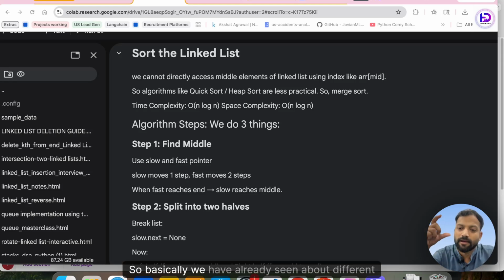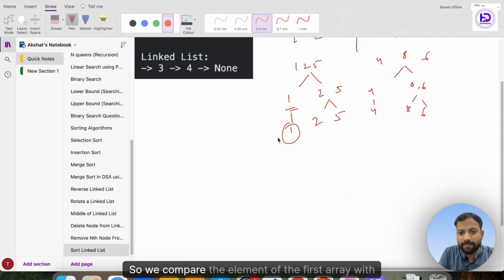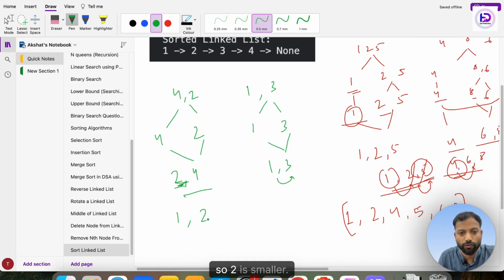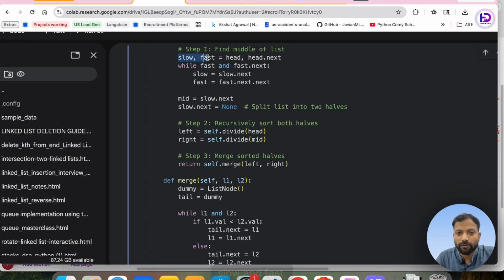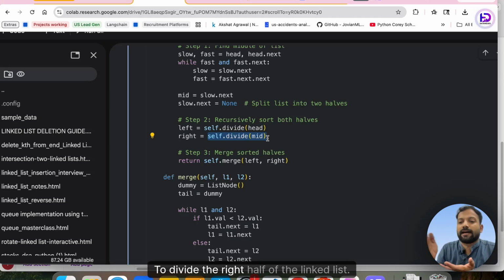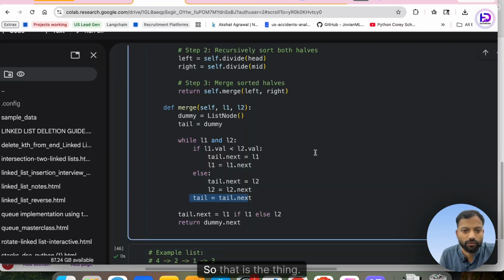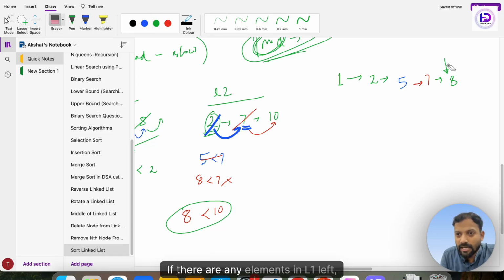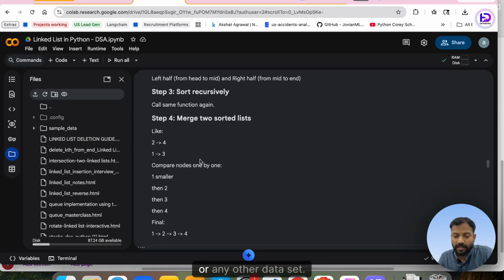Sort a Linked List with Merge Sort in Python | DSA using Python #20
Let's learn How to sort Linked List in DSA using Python. Here we'll discuss the code, implementation and intution behind it.

Get the code in the comments section:

In this episode of the DSA in Python series, you’ll learn:
- How Merge Sorting works?
- How Merge Sort can be applied on Linked List?
- Code, Implementation & Execution